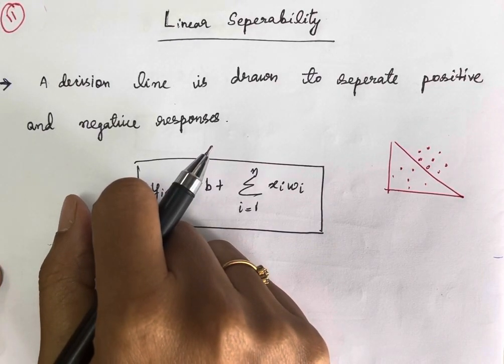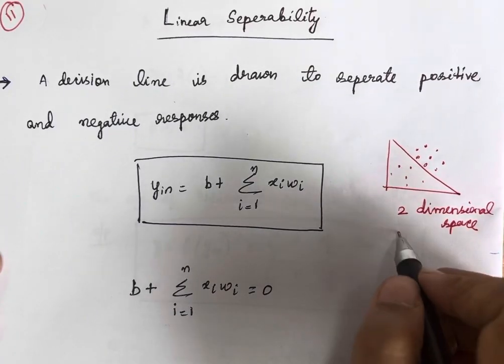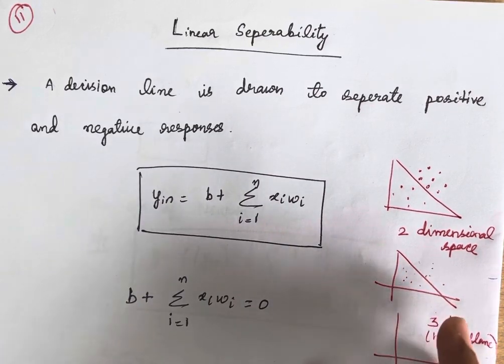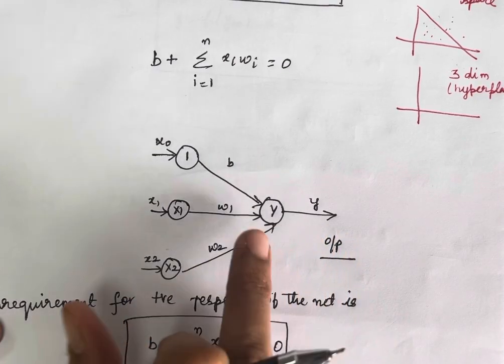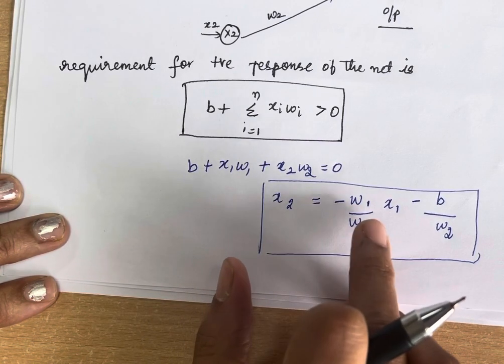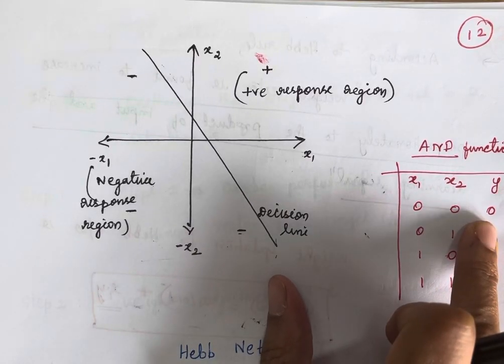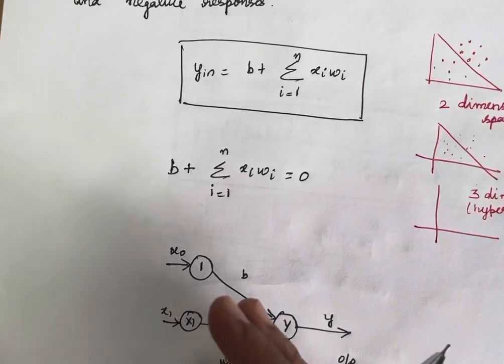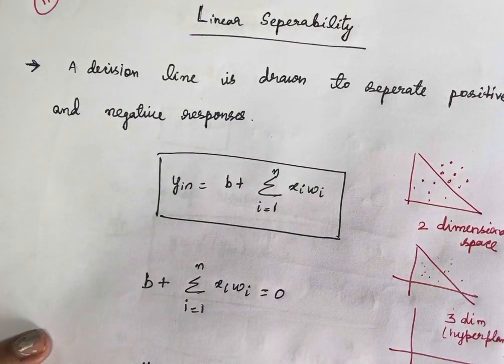20. Linearly separable- Neural networks Linear separability in neural networks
this video describes about linear separable problem in neural networks.
Linear separability in neural networks,
linearly separable,
linearly separable problem
machine learning,
Linearly separable problem